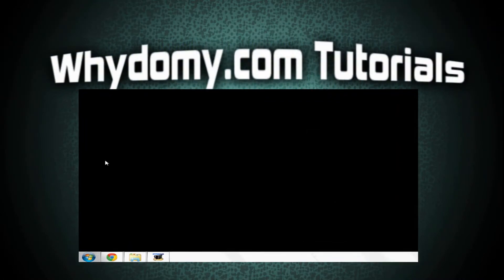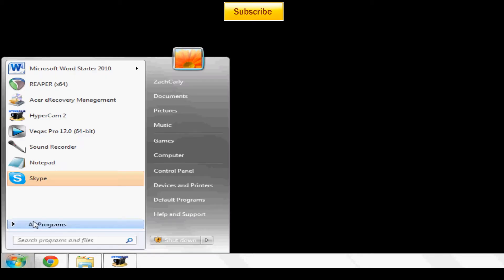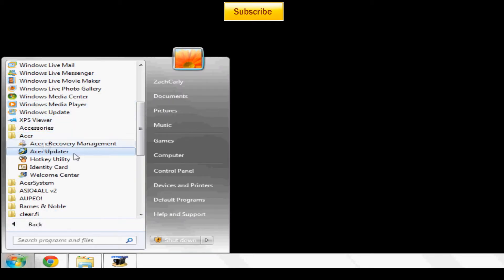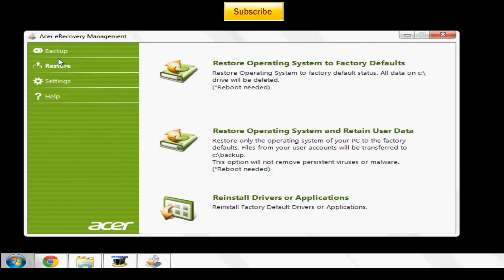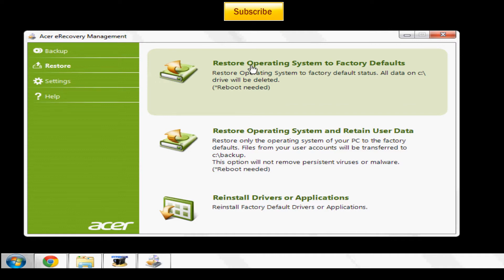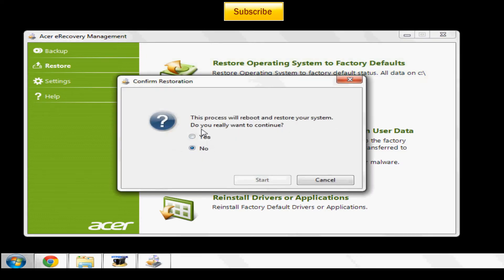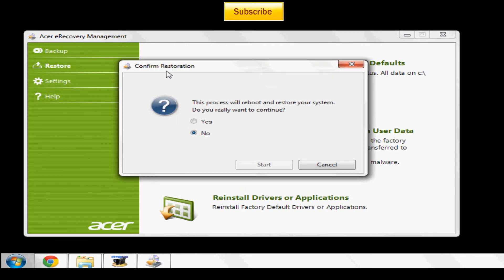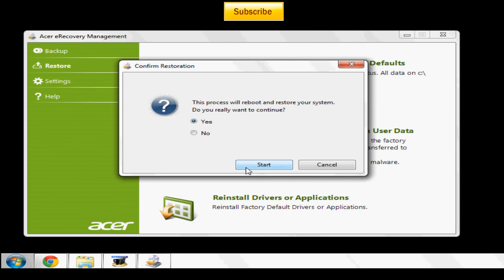How to Restore Operating System to Factory Defaults on an Acer Aspire X1420G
This is a tutorial on how to Restore your Operating System to Factory Defaults on an Acer Aspire X1420G.

WARNING: YOU WILL LOSE ALL OF YOUR FILES, SAVE EVERYTHING YOU WANT TO KEEP!